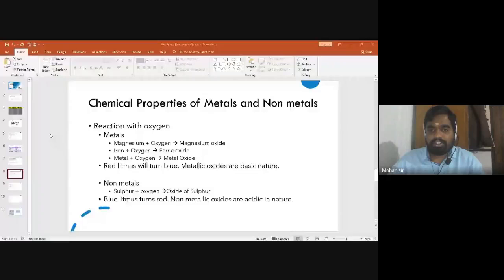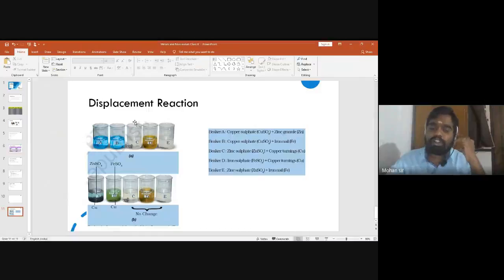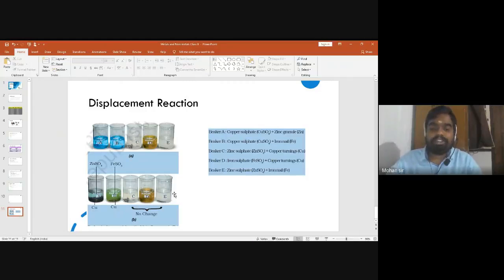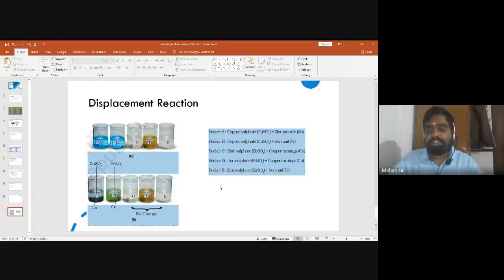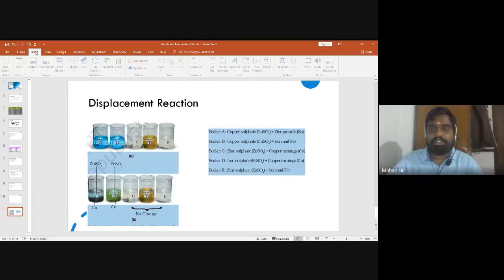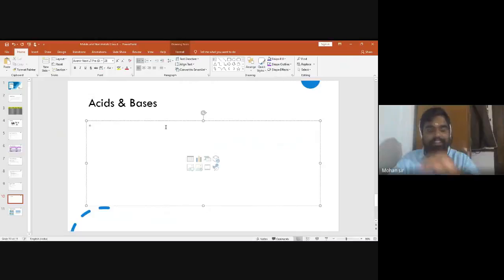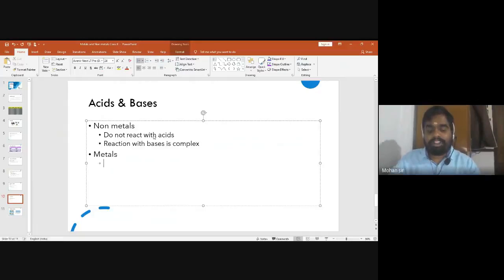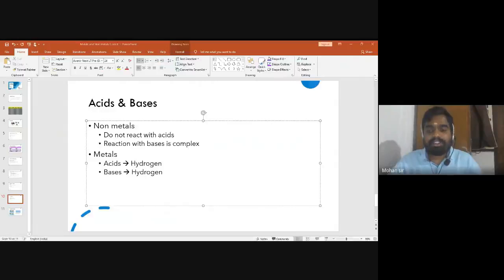Science class 8 metals and non metals part 7